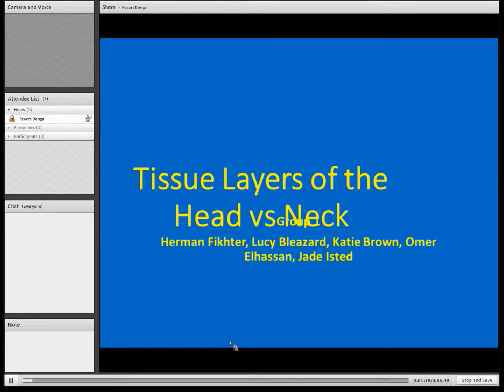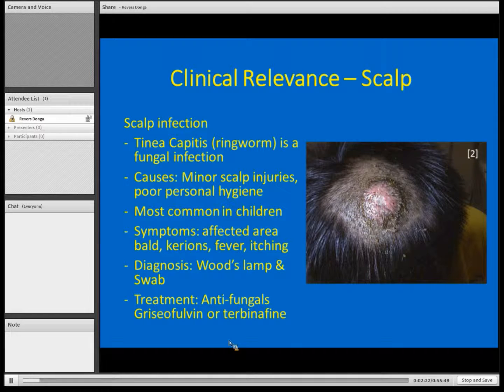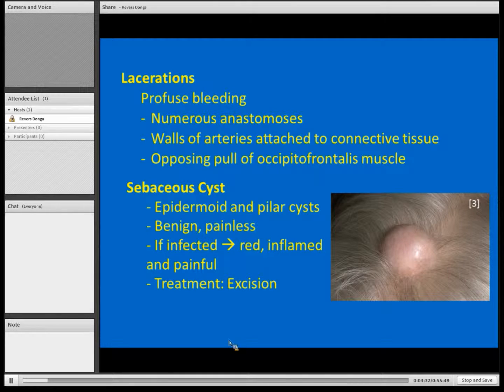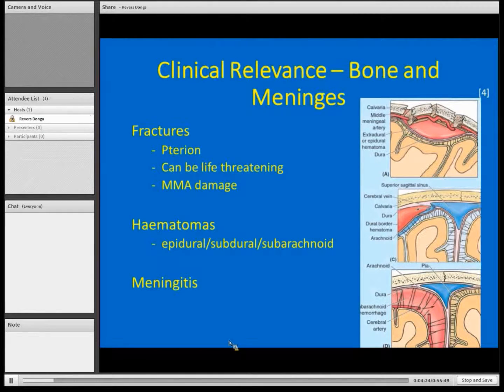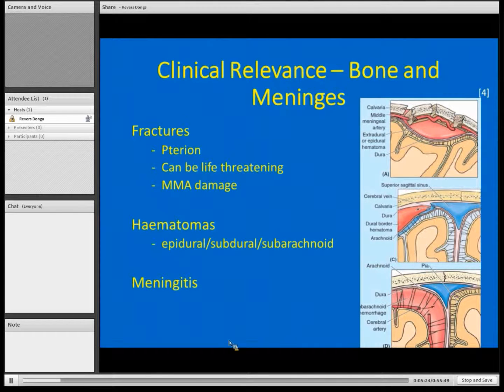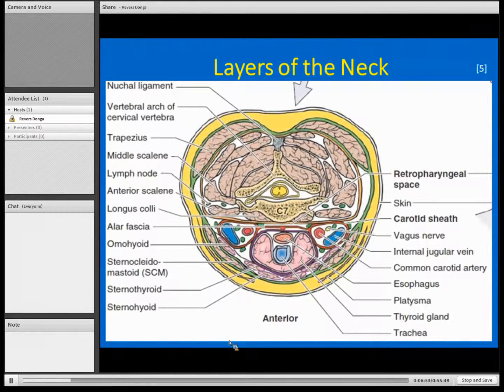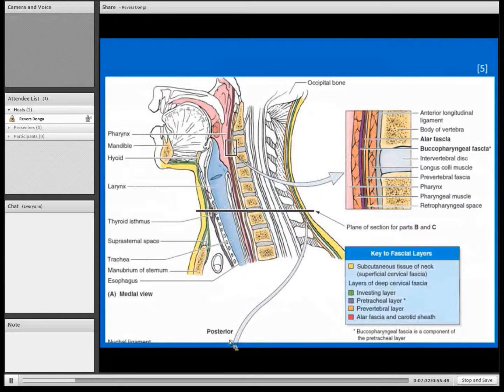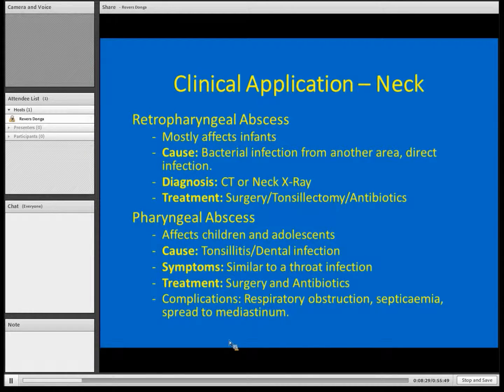Tissue Layers of the Head vs neck - Fikhter, Bleazard, Brown, Elhassan, Isted